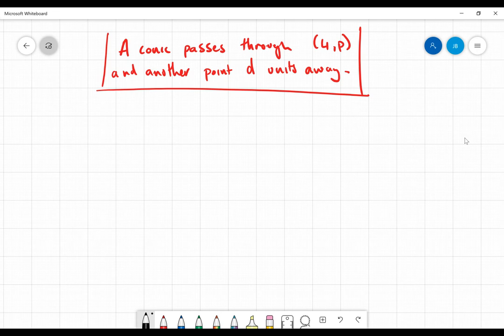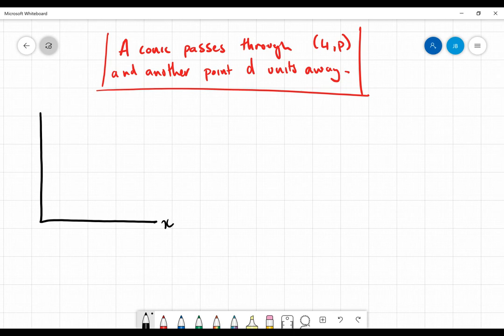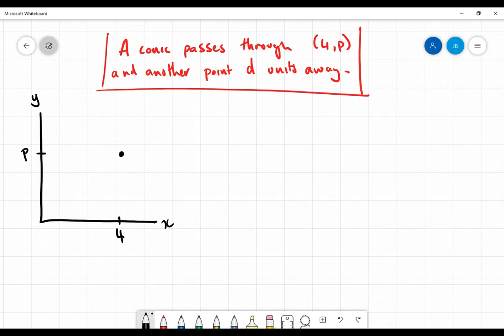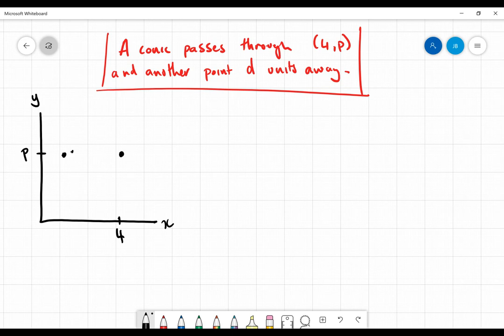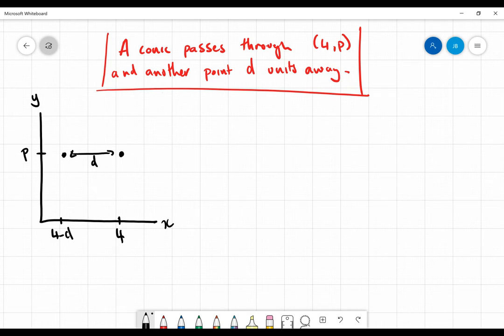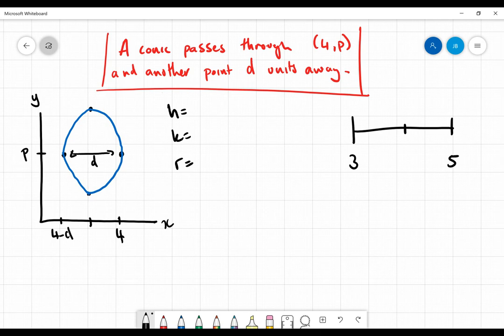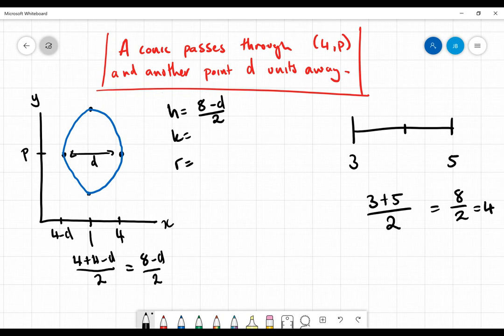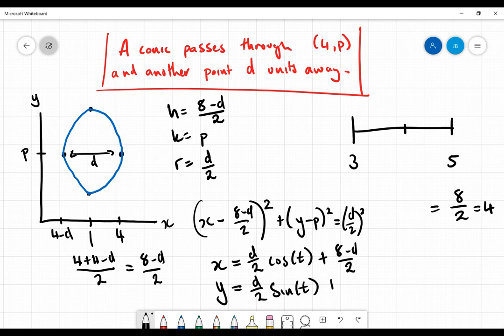Conic sections - finding the equation with variables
How to sketch and find the equations of a conic (circle in this example) where points are written using letters (variables), instead of numbers.

When doing these problems you never work out what the variables are, you just write the equations in terms of them.